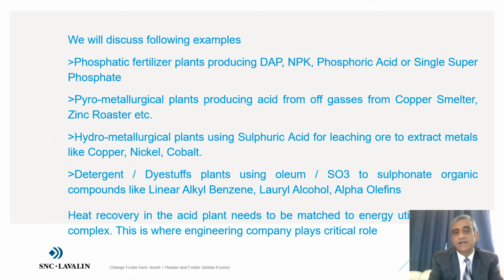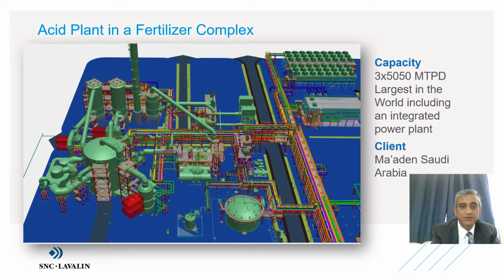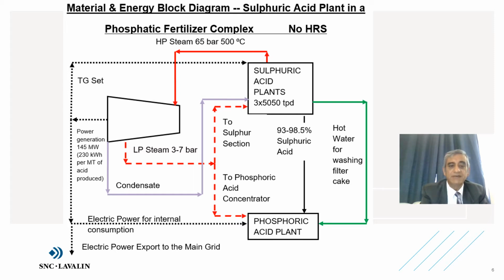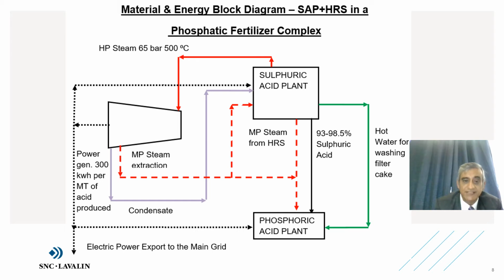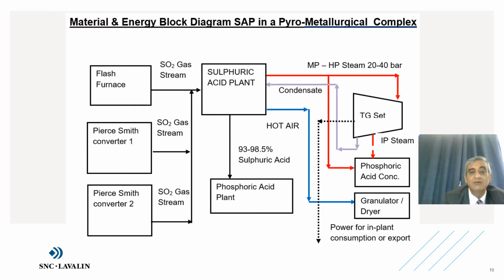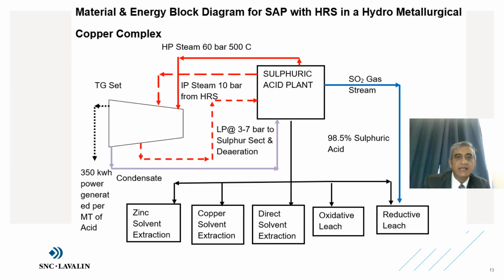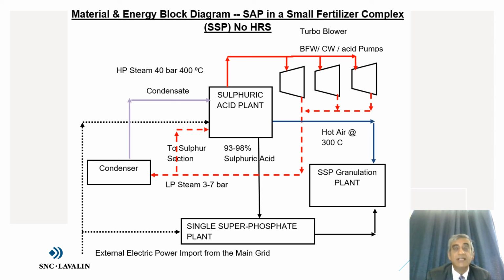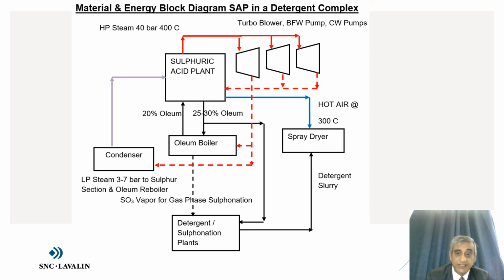CRU World Sulphur Conference 2021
Customize heat recovery from sulphuric Acid Plant  to match energy requirements of your complex